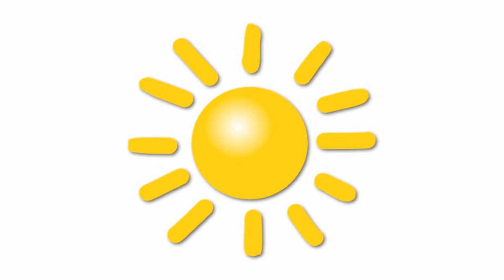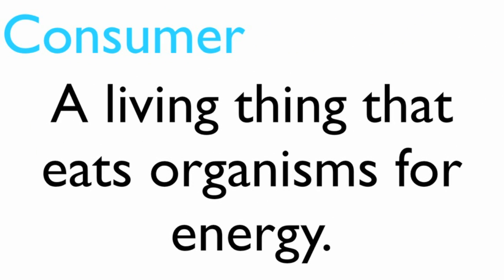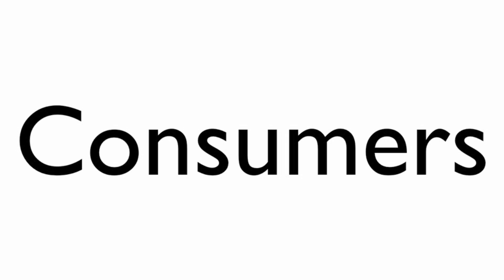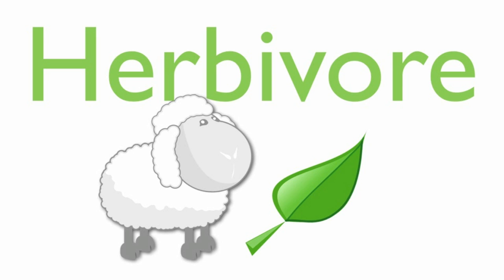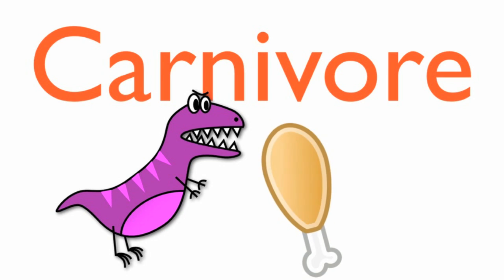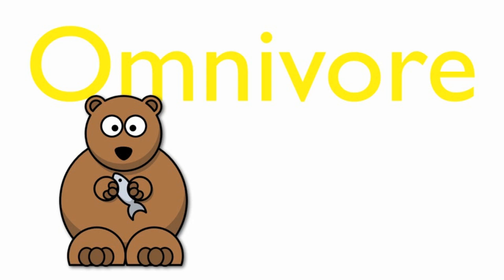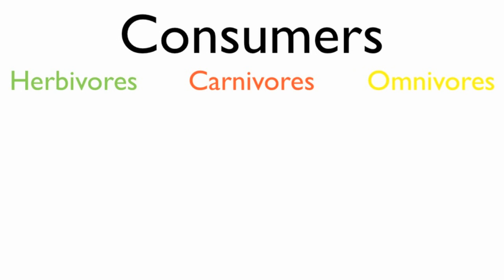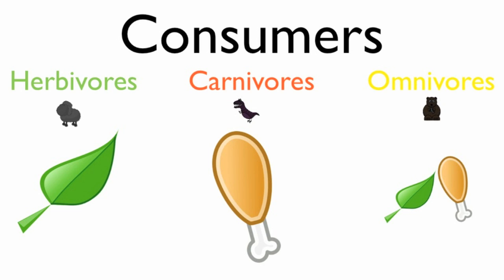What is a consumer?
Learn the ecology of our planet.  The sun is the main source of energy and plants capture that energy.  Organism called consumers eat others for energy.  The three types of consumers are herbivores, carnivores and omnivores.